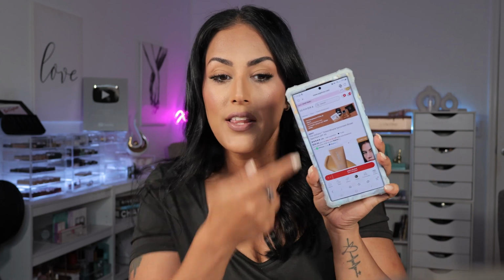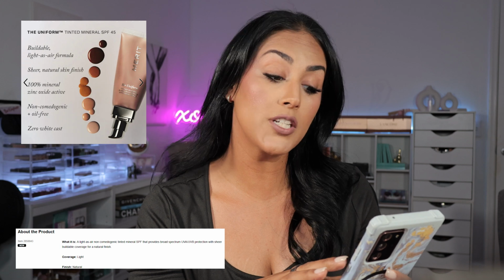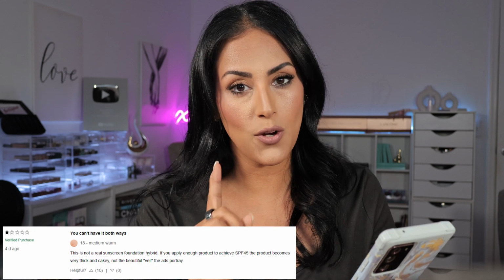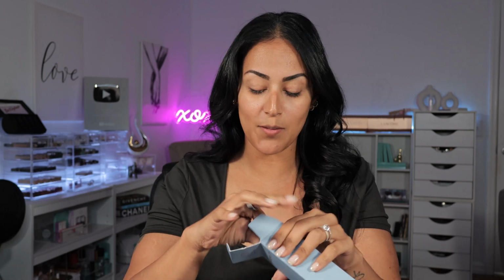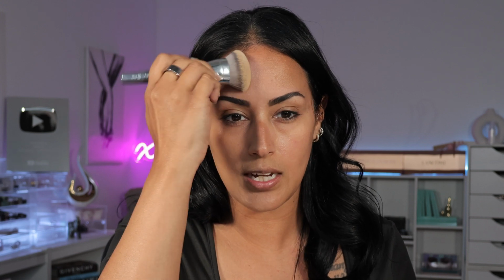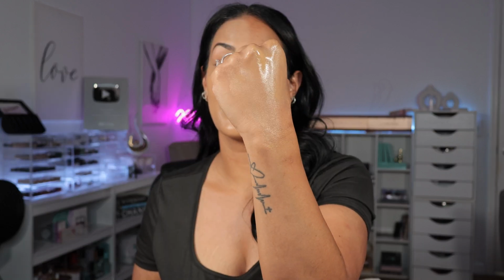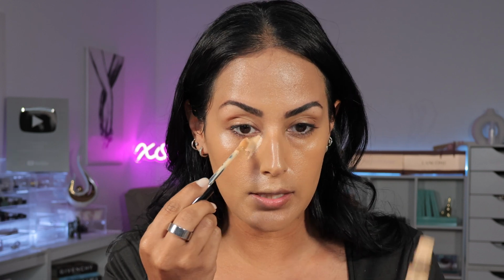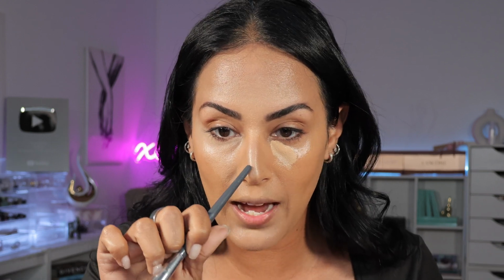ARE TINTED SUNSCREENS WORTH IT? WE PUT ONE TO THE TEST!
The video reviews Merit Beauty's new tinted mineral sunscreen, "The Uniform", which offers SPF 45 and comes in 15 sheer shades. Priced at $38, it has nearly a five-star rating from 250 Sephora reviews and 19.9k hearts. We demonstrate its application, noting its dual role as sunscreen and light coverage. Featuring stylish packaging and hydrating qualities. Its useful for those seeking a simplified skincare routine with built-in sun protection.

AD:
Crate & Barrel - Modern Living Starts Here at Crate & Barrel